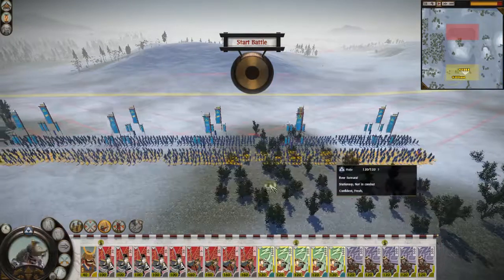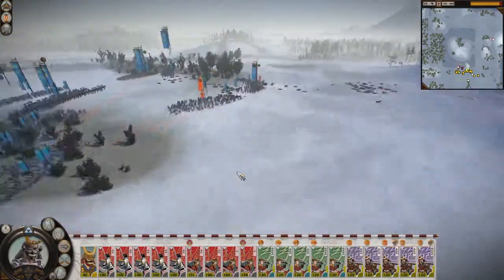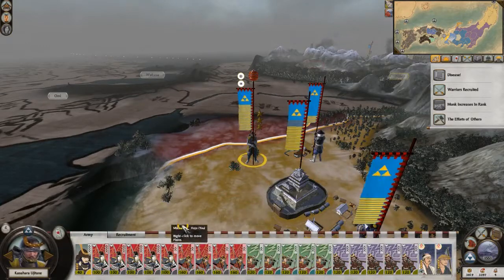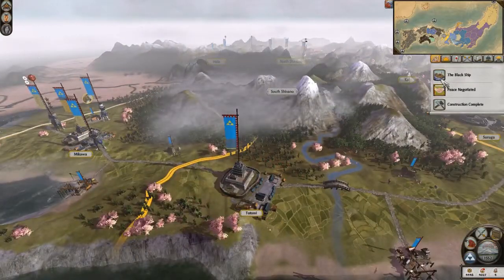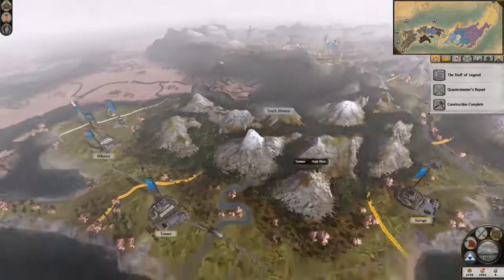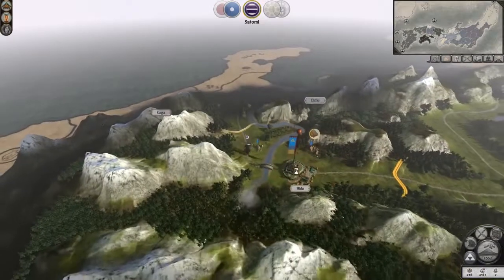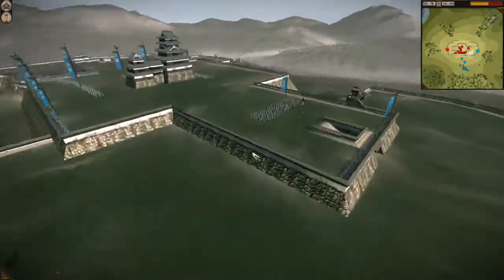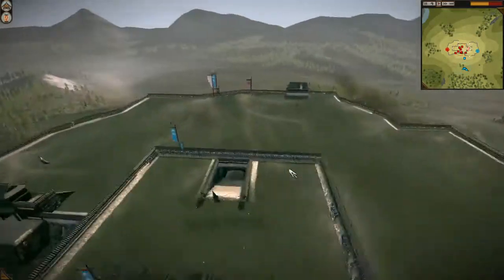Total War: Shogun 2 Episode 18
I recorded this during the fires here in Southern California, Luckily they missed me but it was fairly close.